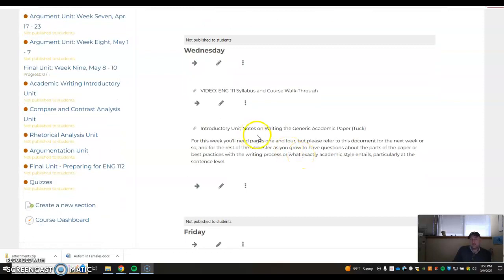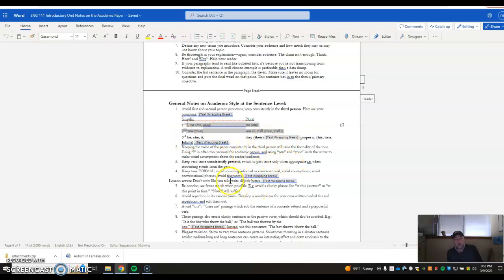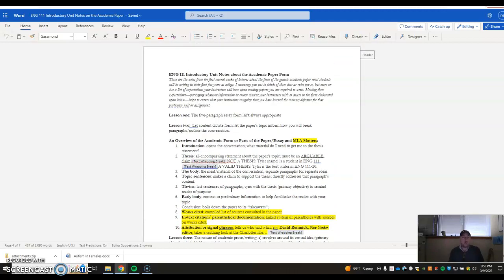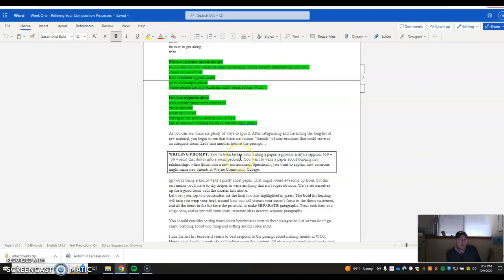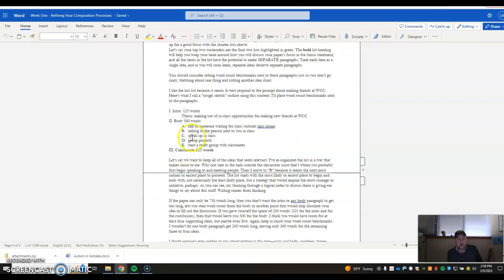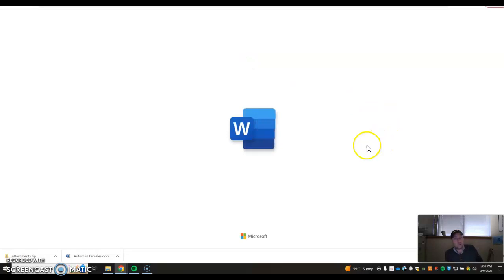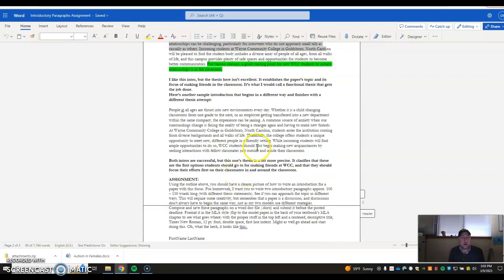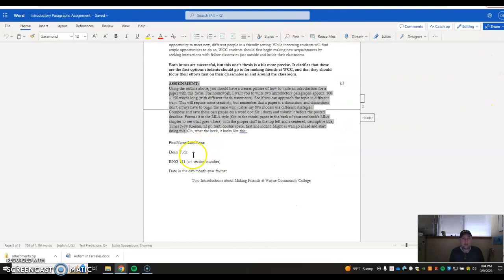Week One Overview and Advice